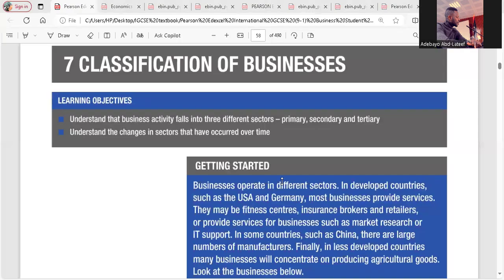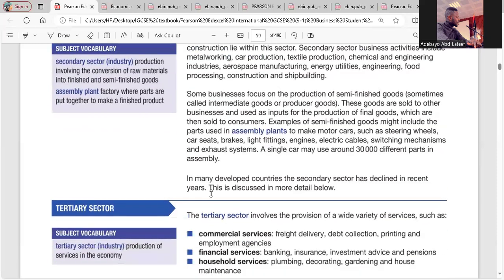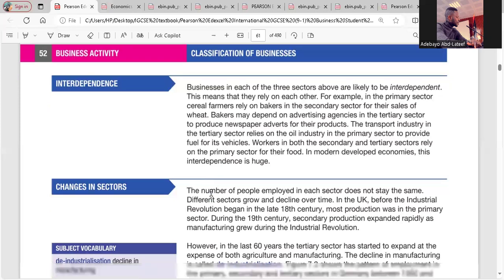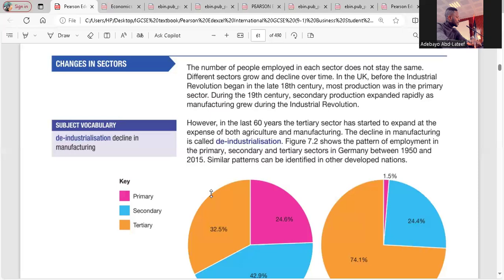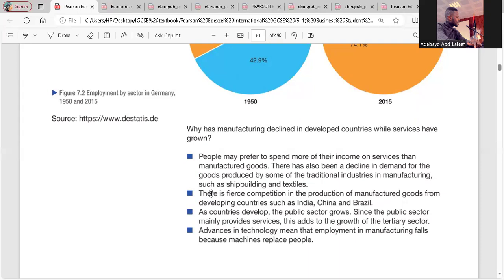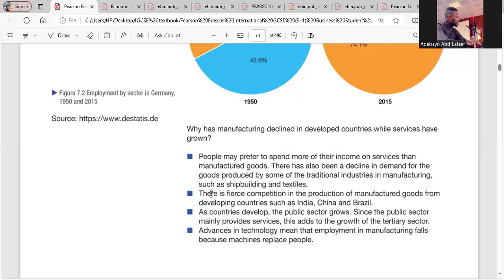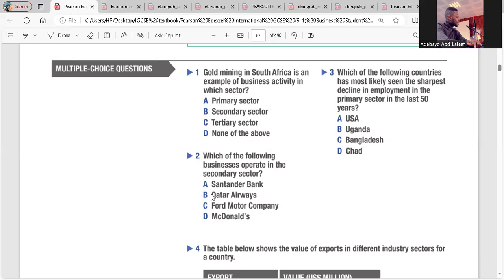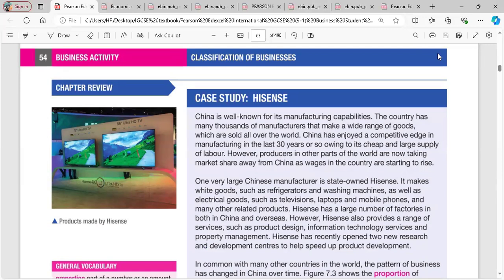Business IGCSE(Classification of Business)